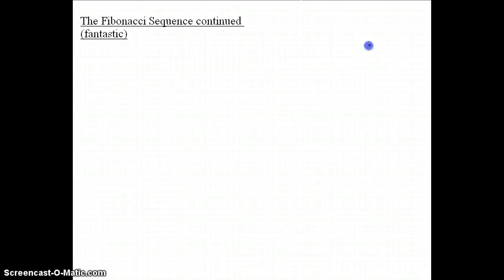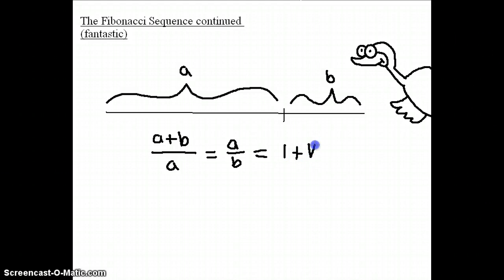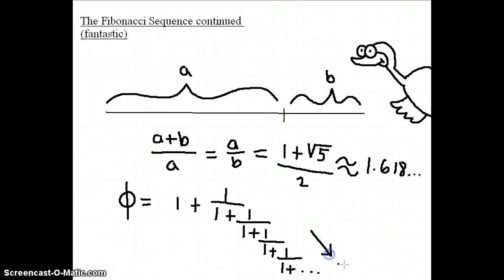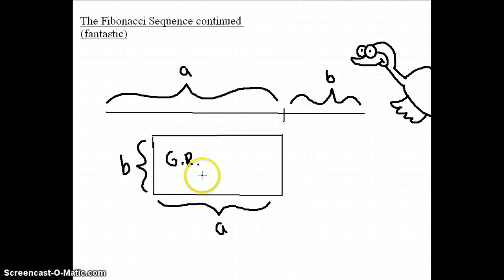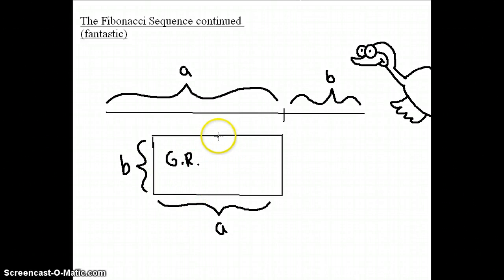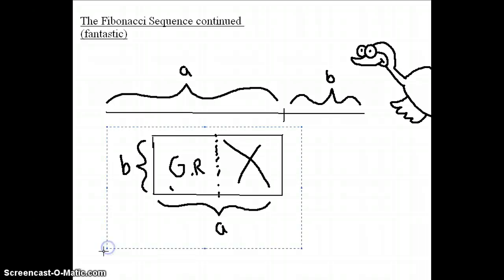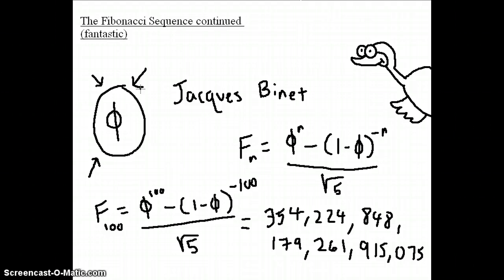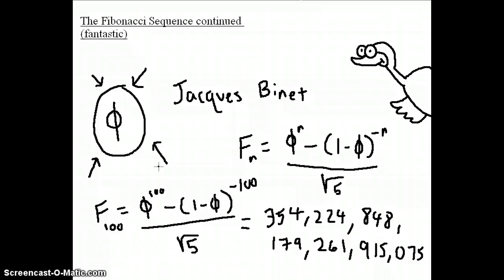The Fibonacci Sequence explained with cartoons part 2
Fibonnacci Sequence and the Golden Section